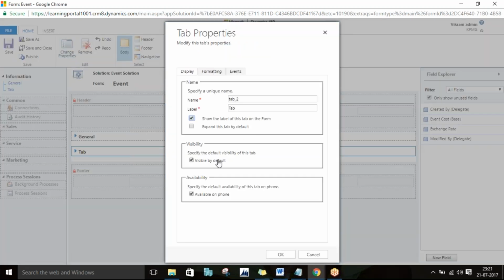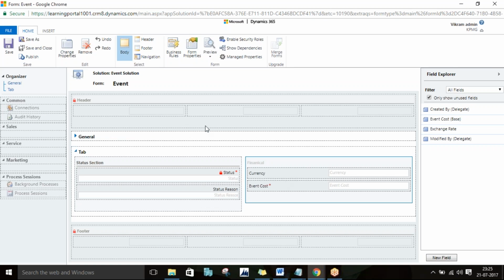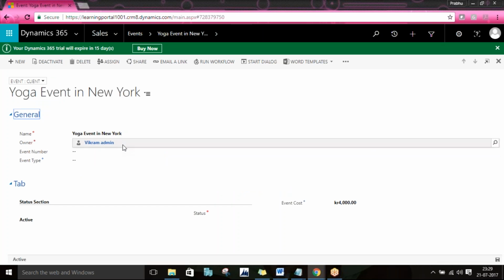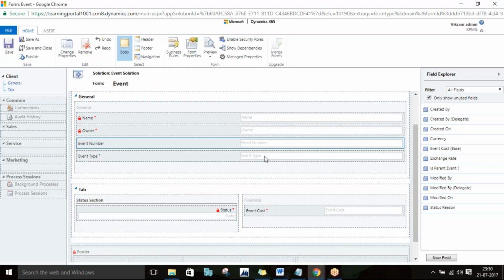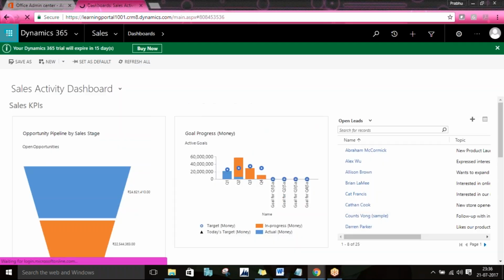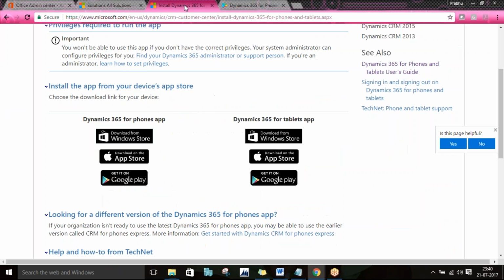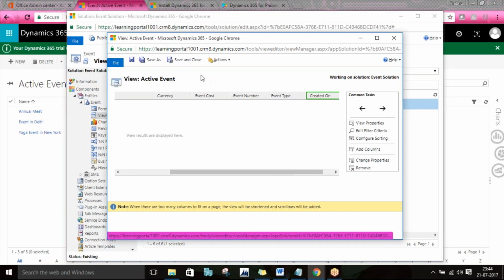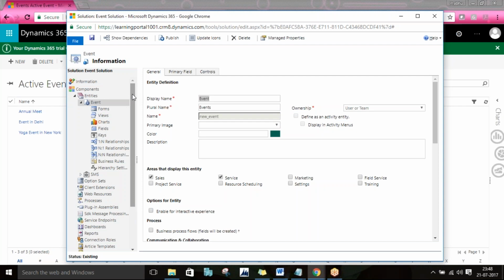creating entities,customize form and security policies and managing views dynamic crm3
salesforce-dynamics crm